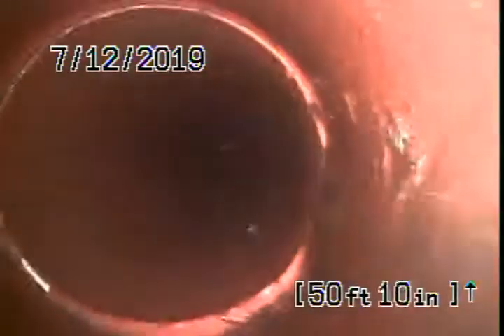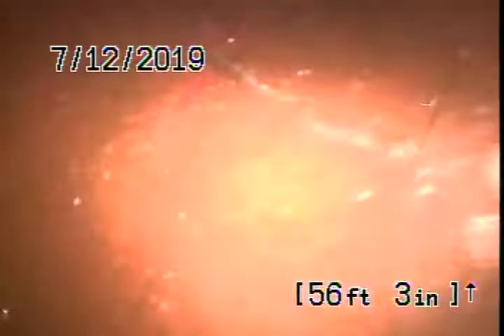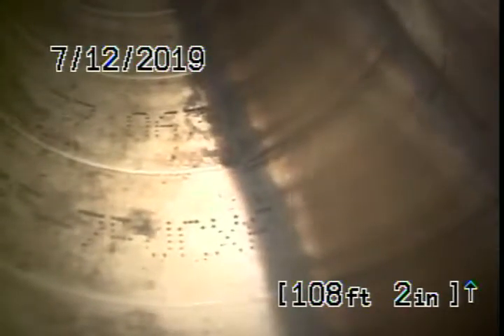1130 22nd Street - Video - 4